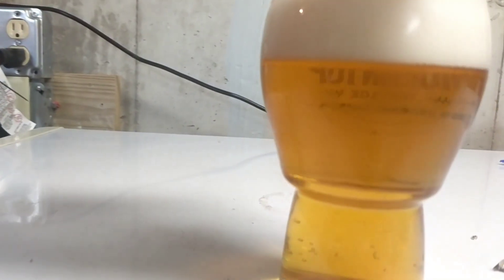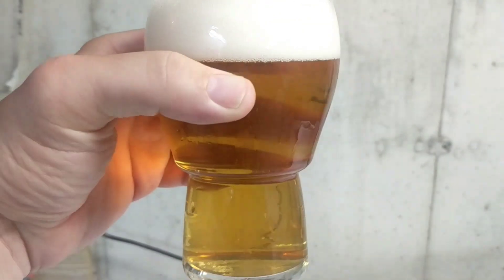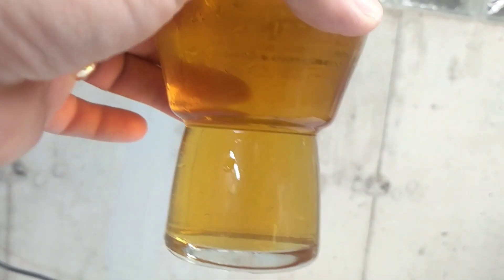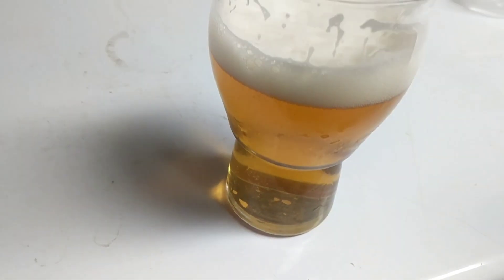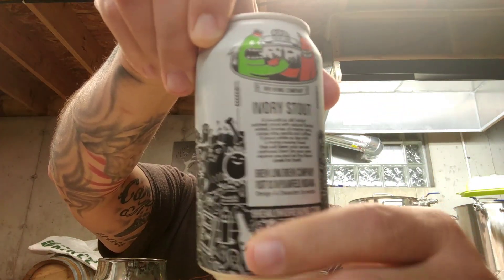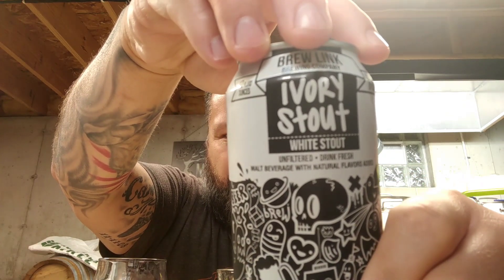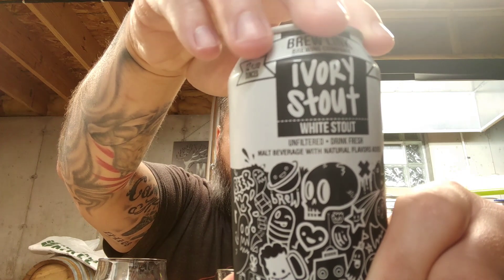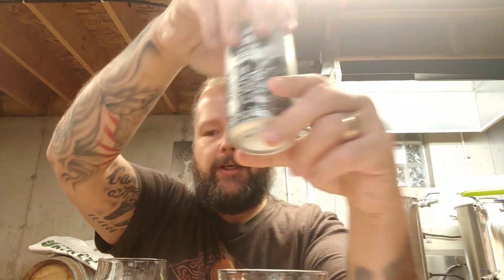Homebrew Wednesday #252. A kinda white stout comparison.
Boom goes the dynamite! Kinda